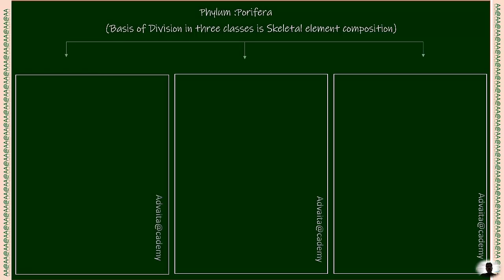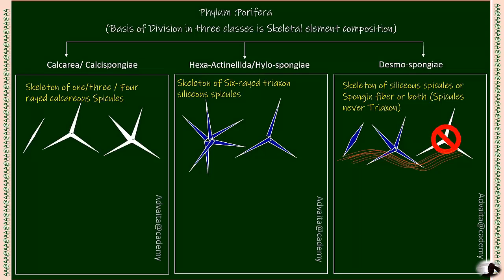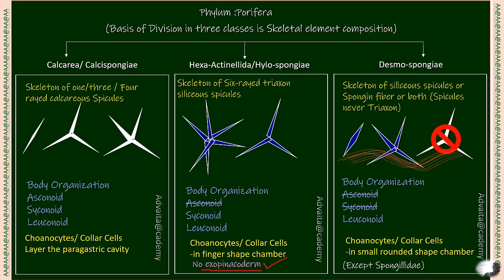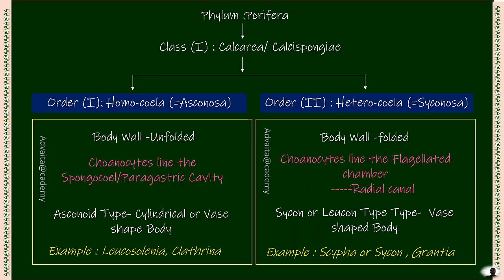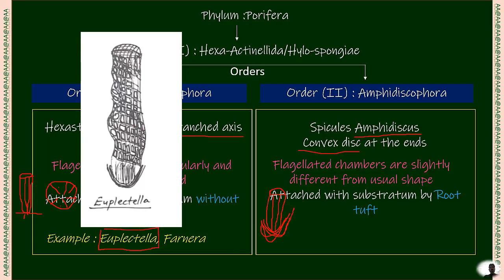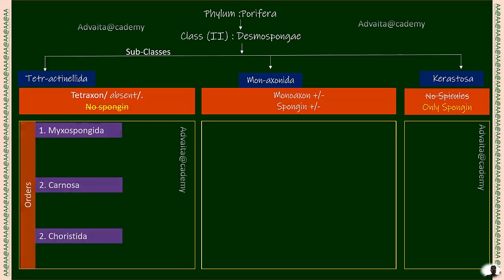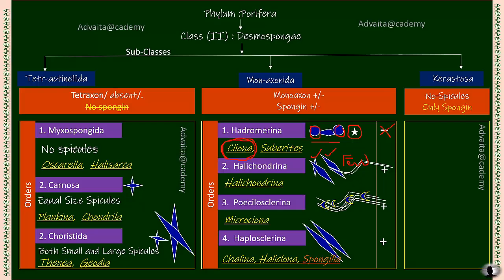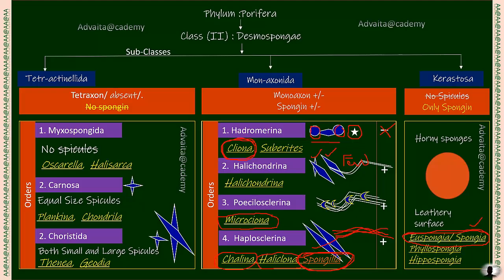Porifera subdivisions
Subdivisions of Phylum Porifera